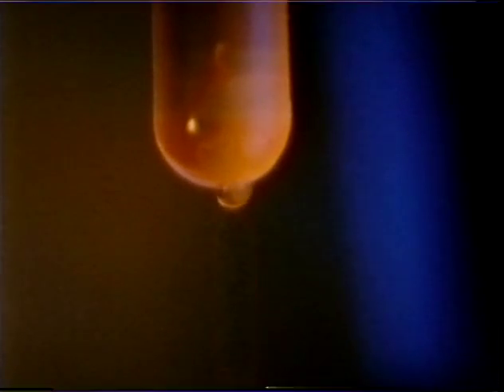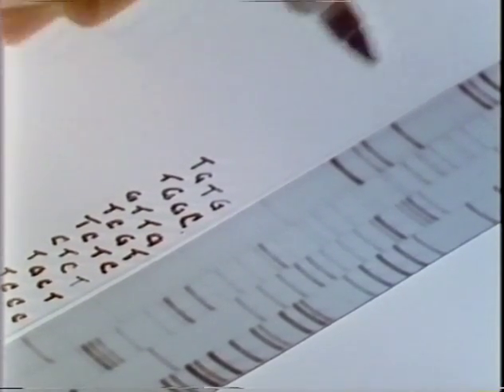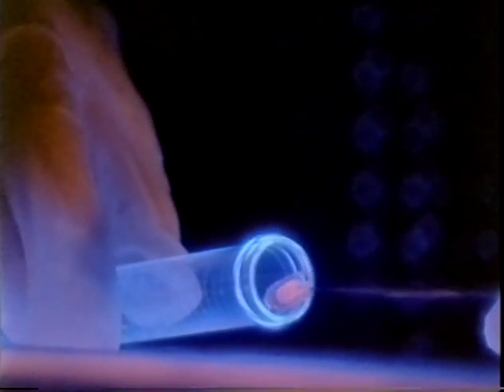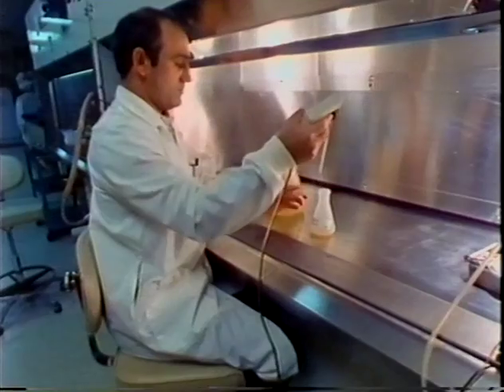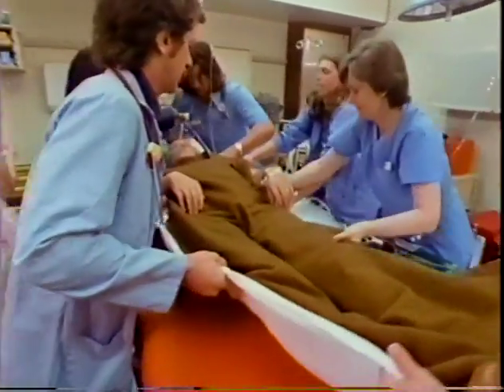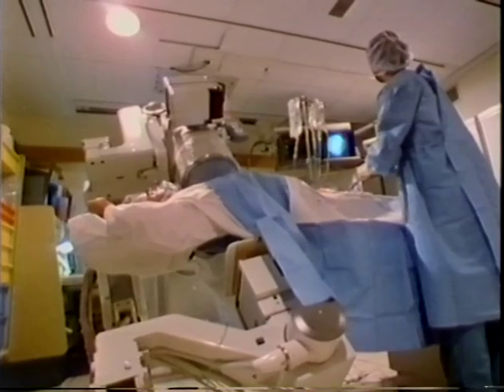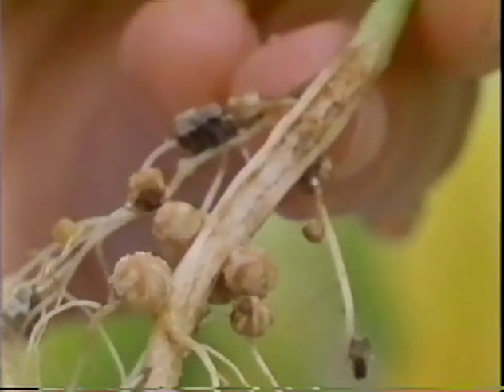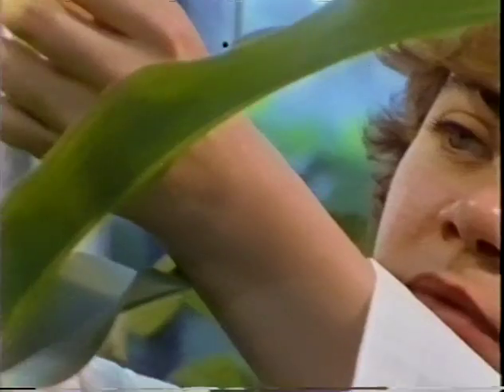DNA: Laboratory of Life (1985 National Geographic)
Joe Cone wrote, researched and conducted interviews for this educational film, which was produced, directed, and shot by the talented Jim Larison (when we worked together at Oregon State University). Produced for a secondary school audience, the film was one of the first treatments to examine the science and business of biotechnology as it was in the relatively early days of this now-huge and profitable field. The film includes an interview with Nobel-laureate Linus Pauling as well as visits to and discussions at various labs and centers.